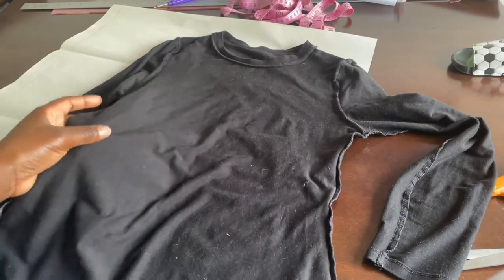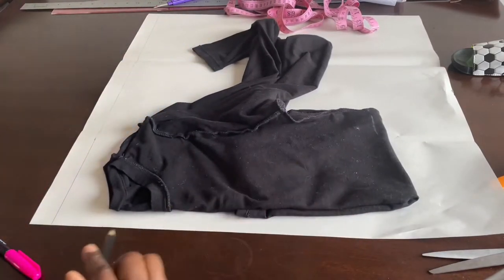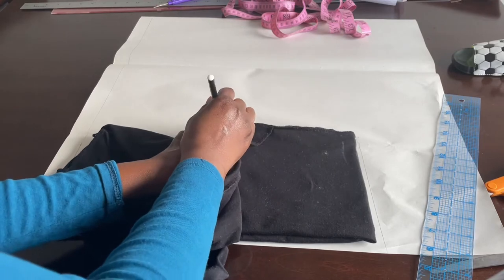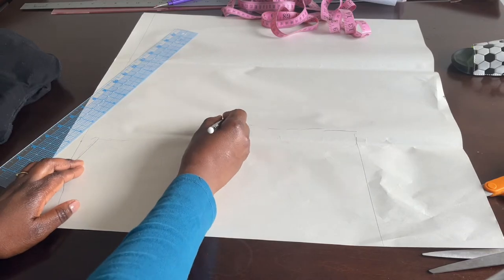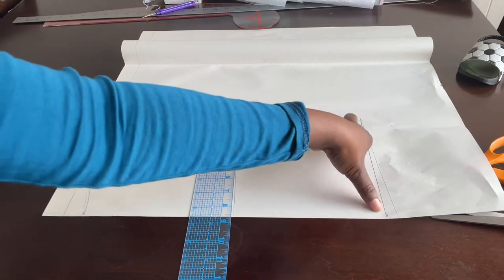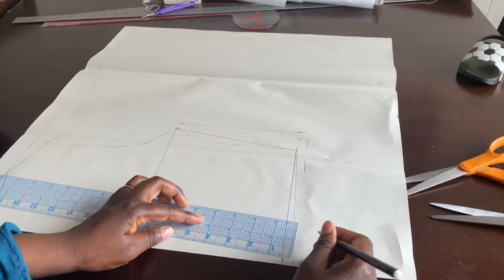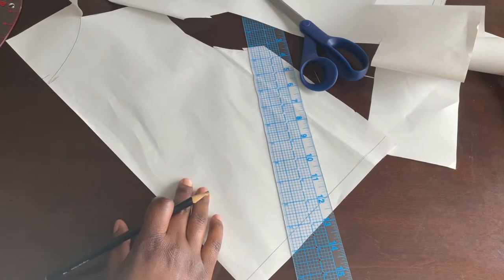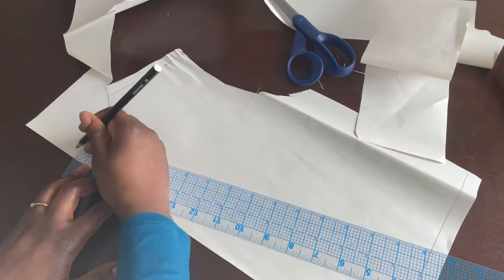DIY Wrap Dress Sewing Tutorial | How to Make A Wrap Dress | Sew Easy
Watch me make to e perfect wrap dress in my latest step by step sewing tutorial. I’m using stretchy fabric in order to get a comfortable fit.

MATERIALS NEEDED:

* Atleast 2 and 1/2 yards of medium weight four way stretch knit fabric. You’ll need more fabric if you need to make a larger size.

* A fitted shirt with sleeves. ( We’ll use this as our template)

*A piece of tracing paper or tissue paper to trace the sleeves.

* Sewing Machine

* Scissors

* Tape Measure

* Ball Point Needle

*Pins

*Thread

*Walking Foot ( Optional )

* Chalk

In my latest wrap dress sewing video, I will teach you how to successfully sew a wrap dress using stretchy fabric. No pattern is needed.
My sewing tutorial video will show you how to use your own shirt to cut out all the wrap dress pieces. There’s absolutely no need for a pattern.